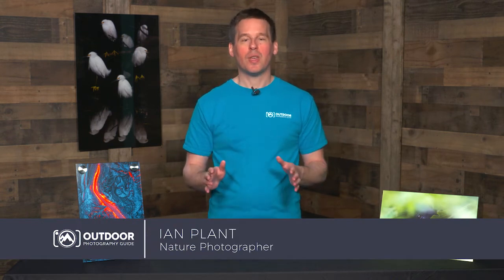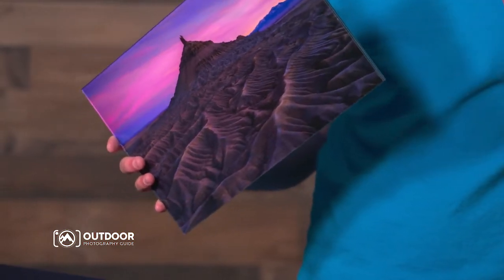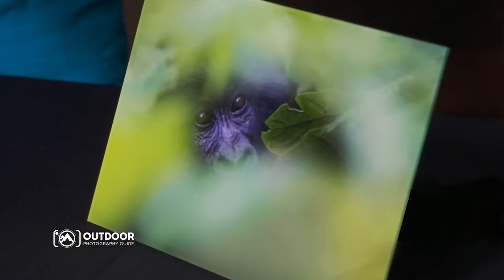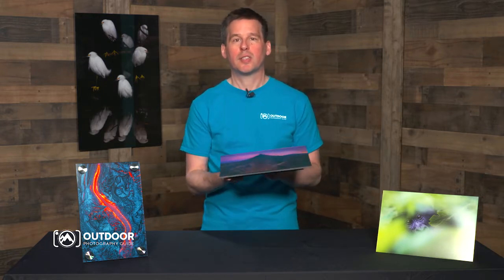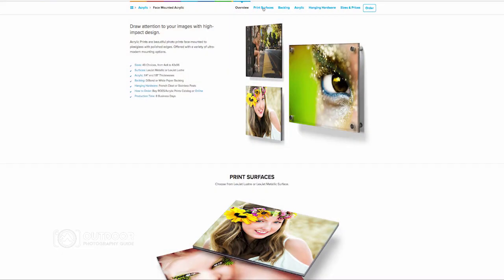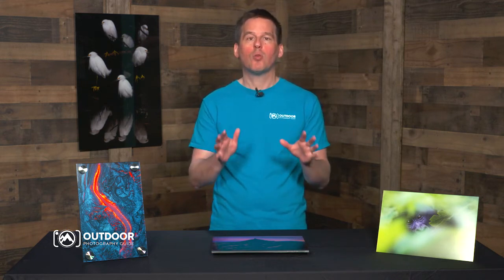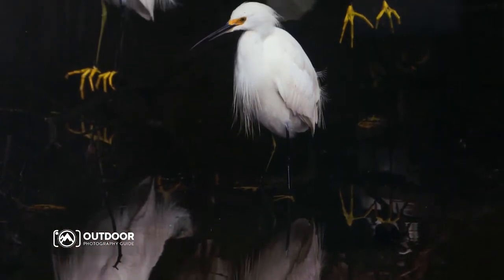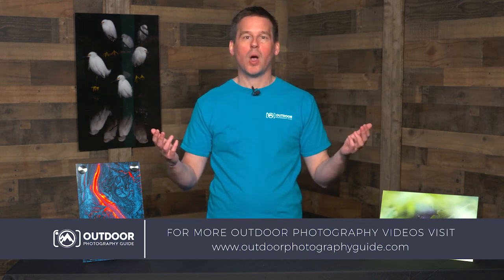Product Highlight - Bay Photo Acrylic Prints - Outdoor Photography Guide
Professional Nature and Travel Photographer, Ian Plant understands and appreciates the power of print, and the impact it can give to an image. That's why he (and Outdoor Photography Guide) recommend Acrylic Prints by Bay Photo Lab.

We look forward to bringing your best captures to life in PRINT!